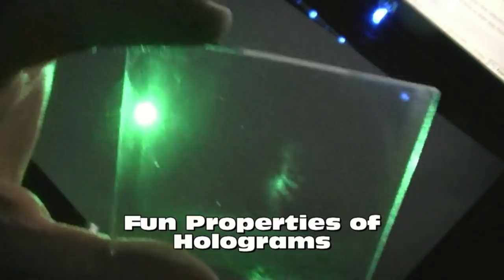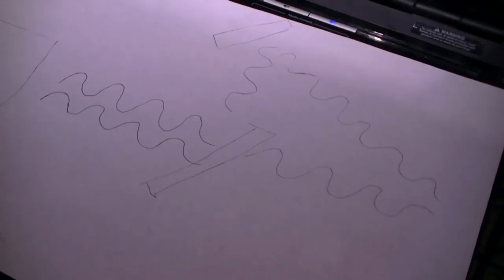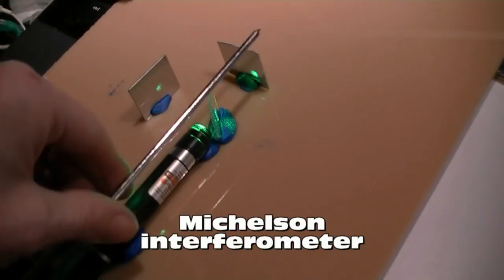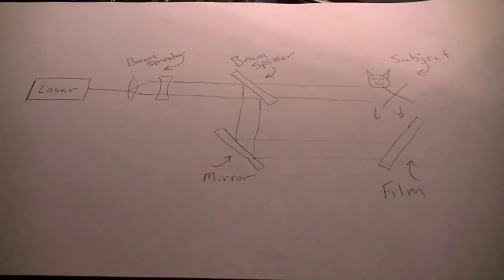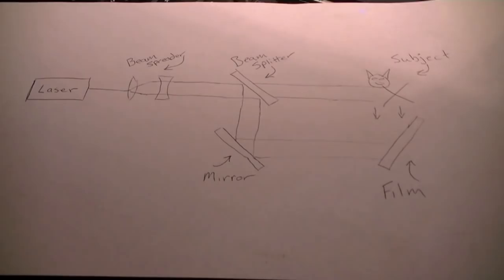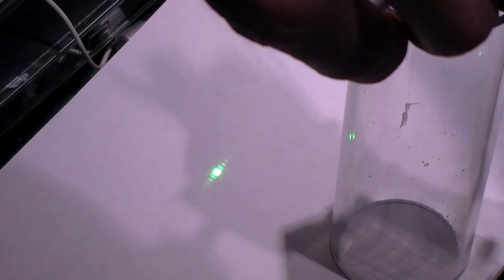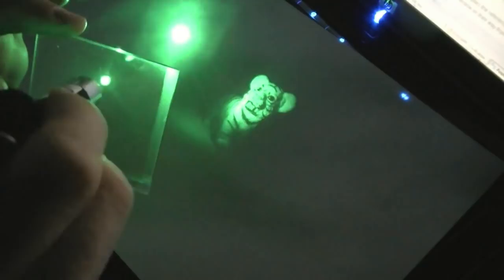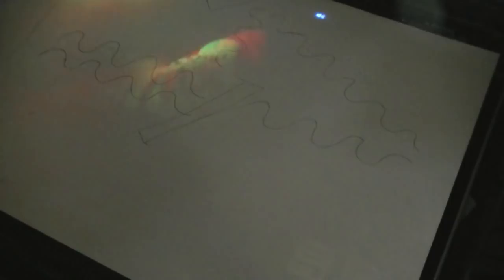Fun Properties of Holograms - Projecting 3d Images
Jeri demonstrate theories behind holograms and how to project 3d images from a standard hologram plate.  The table used to make the hologram